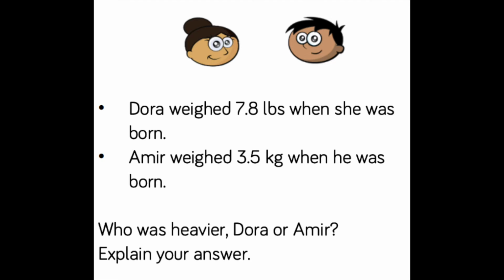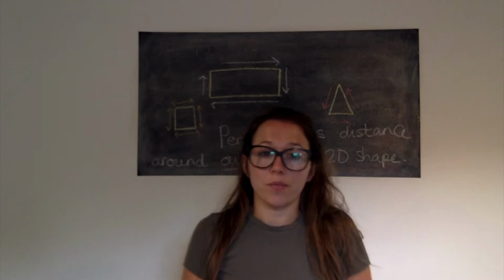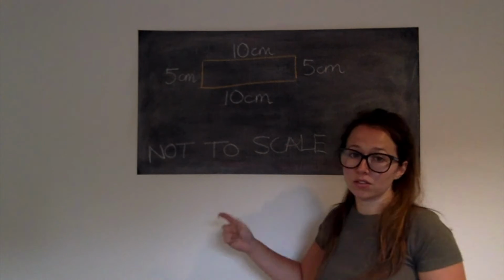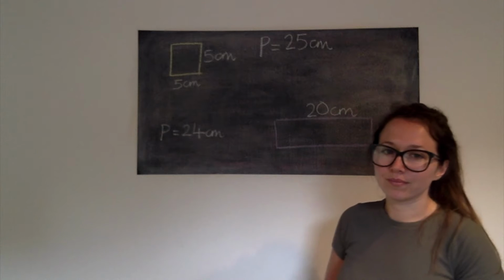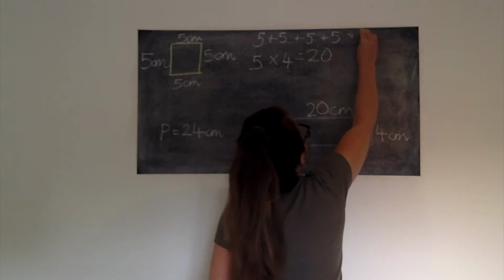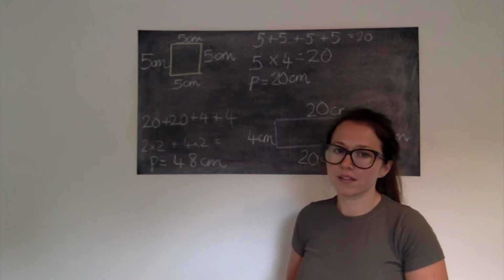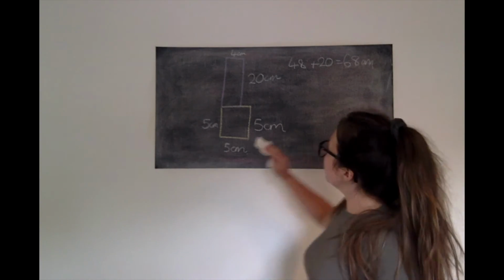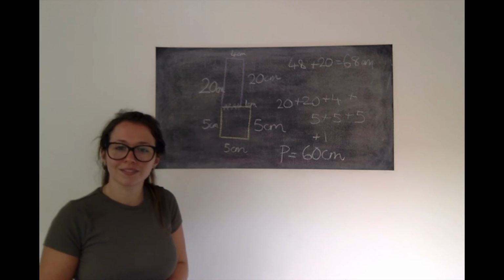Y5 maths, perimeter: Monday 8th June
Miss Price's maths: Perimeter
Fluency: Division
Activity: Purple Mash